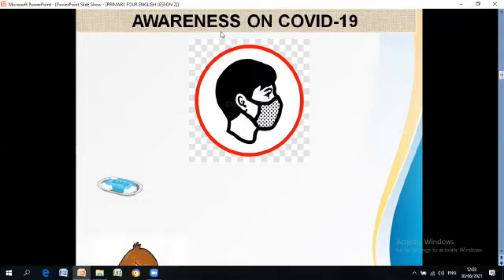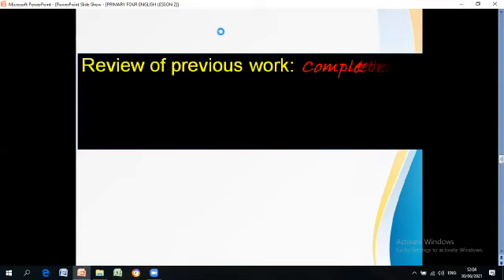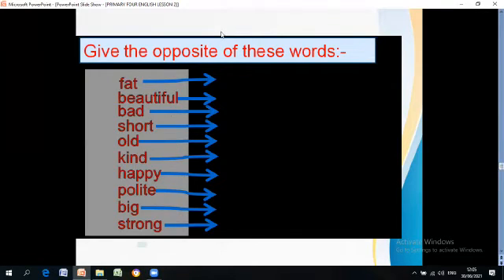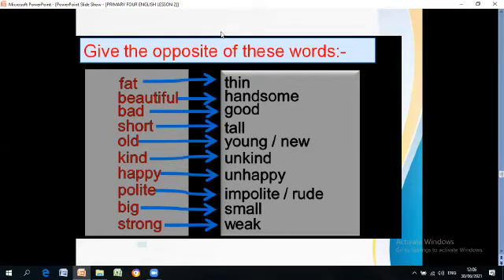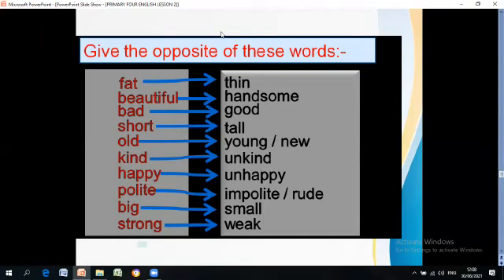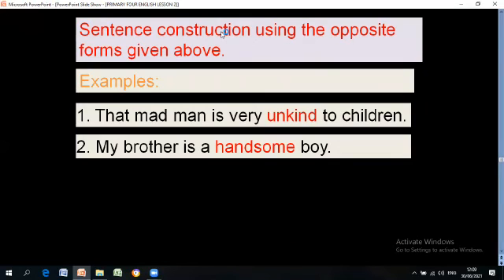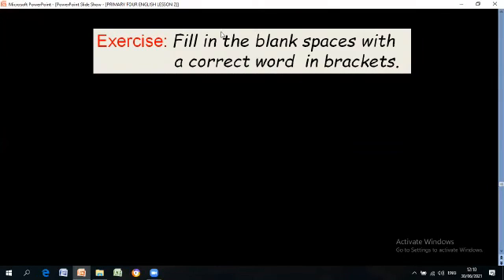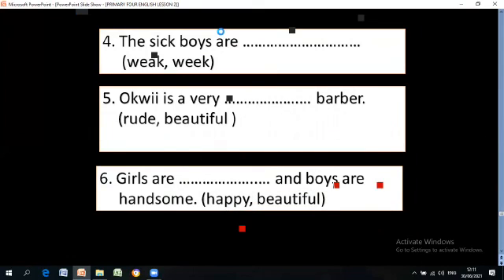English Lesson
English lesson by Mr Opige Joseph Madera Girls